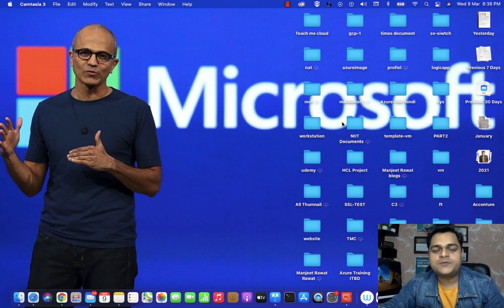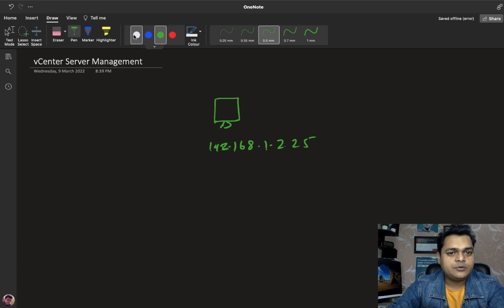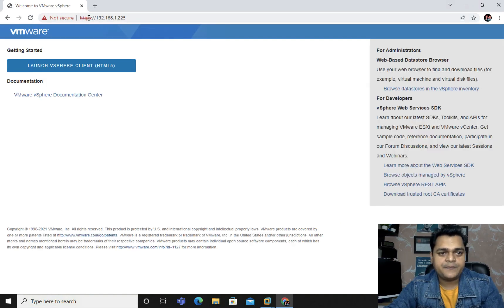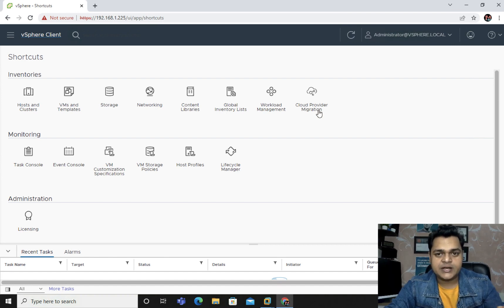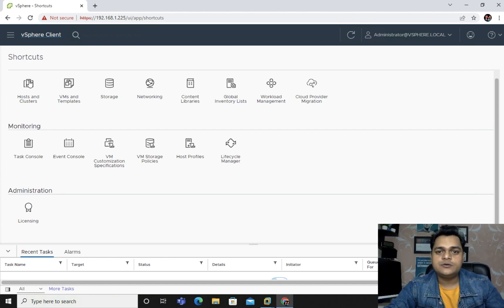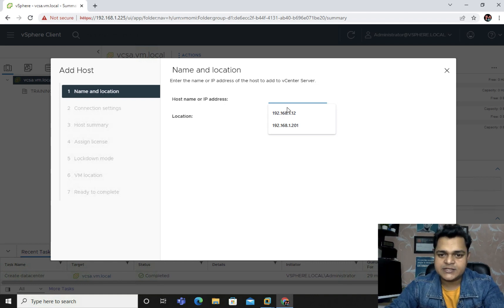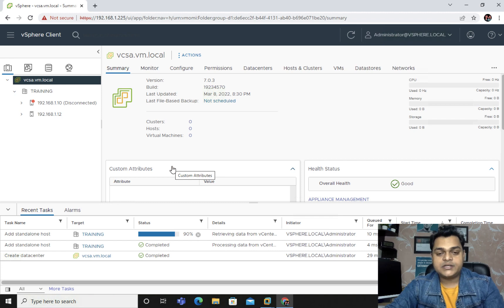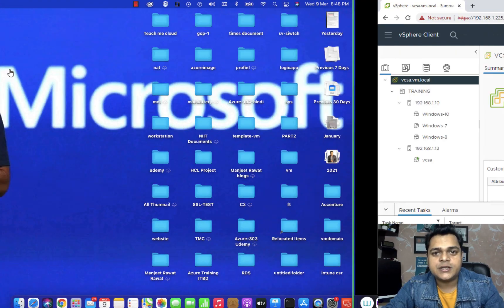How to add Esxi host to vCenter Server step by step guide | vSphere 7 virtulization.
Hello All ,
This is another session of vSphere 7 and in this session you will learn about how to add esxi host to vCenter server step by step guide.